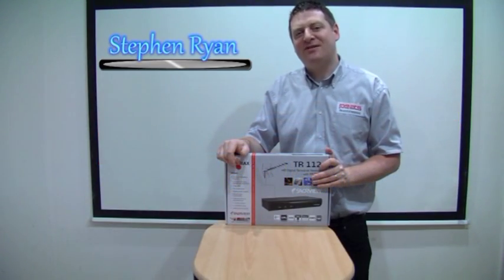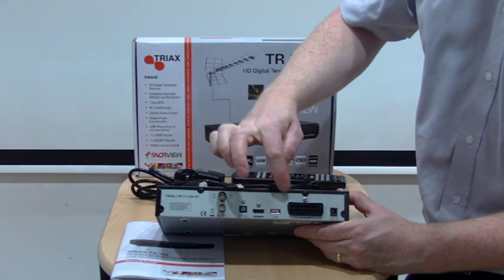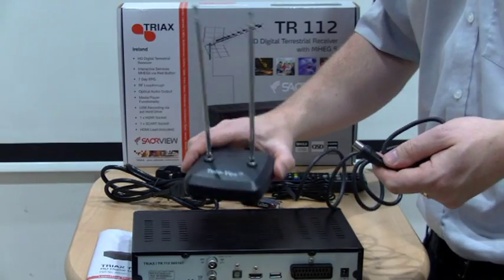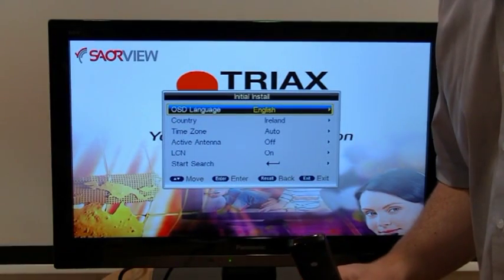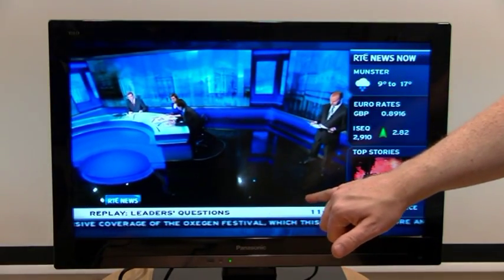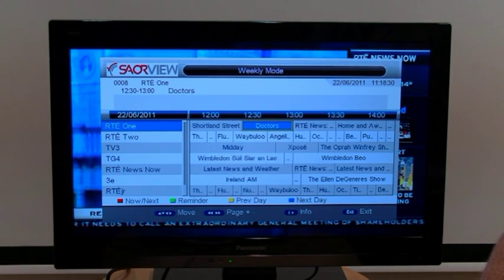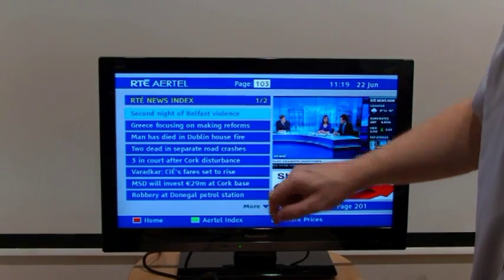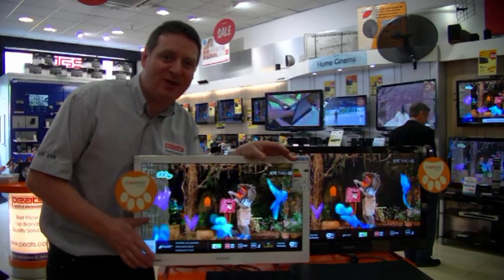Saorview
UnBoxing and set up of the Triax Saorview Box